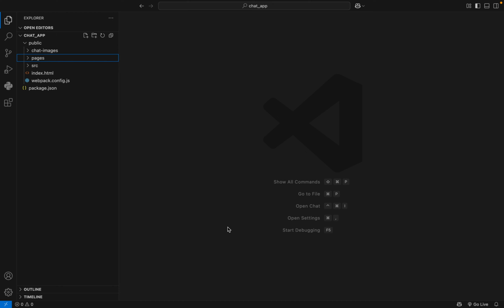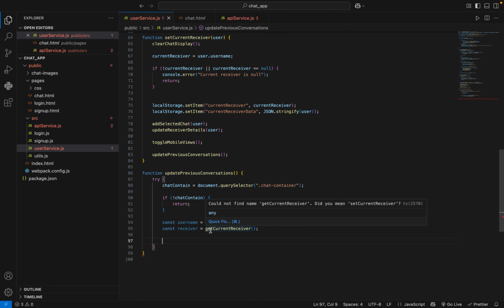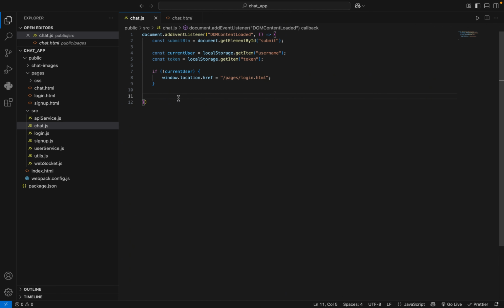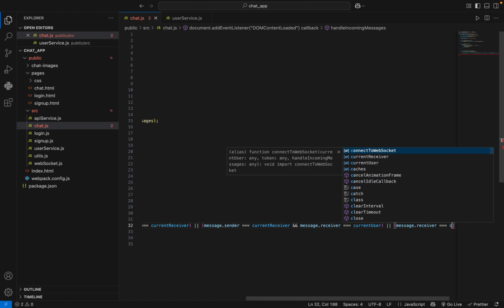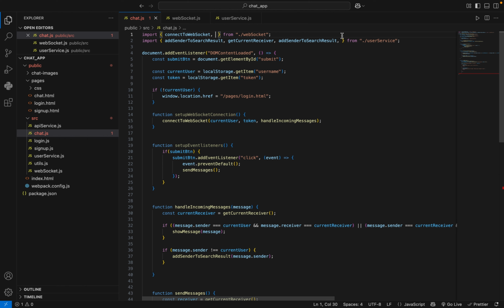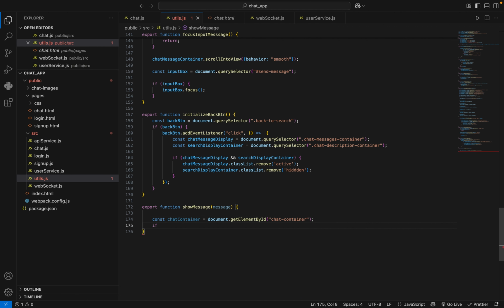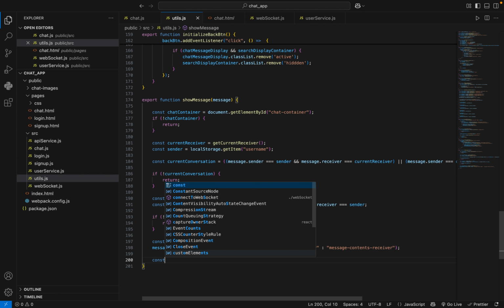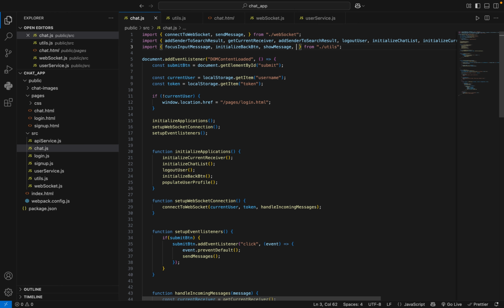How to build a ChatApp: Chat functionality client-side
🚀 Build a Chat App | HTML, CSS, JavaScript & Spring Boot Tutorial

💬 Part 17: Chat functionality
In this Part 17 of our full-stack chat app series, we dive into implementing the main chat functionality. We integrated our backend chat functionalities into our UI.

💬 Your Turn!